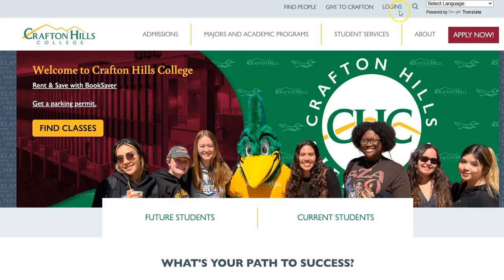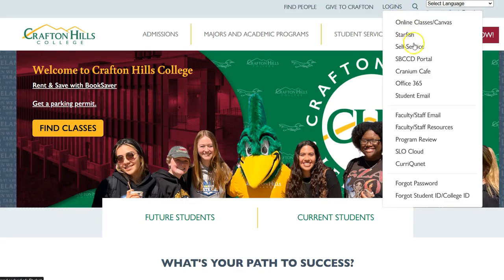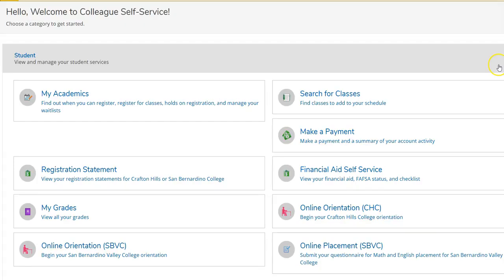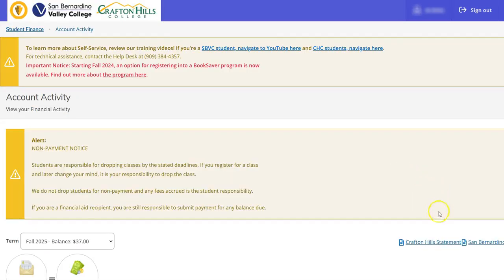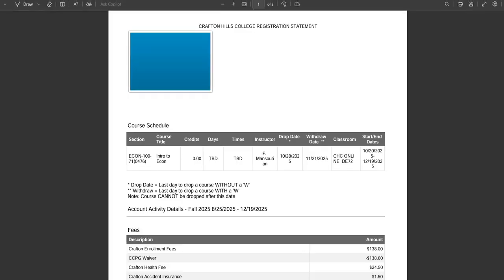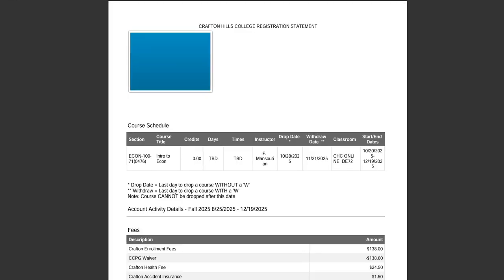How To- Check Drop Dates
Step by step video going over where to see the last dates to drop.